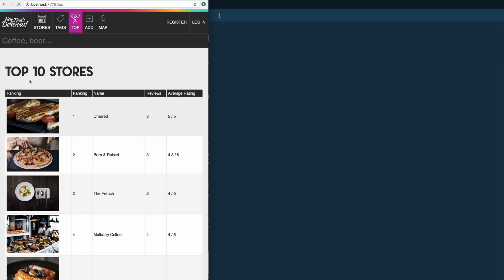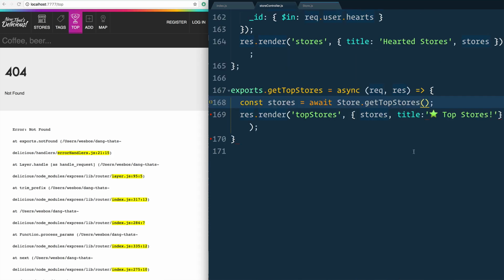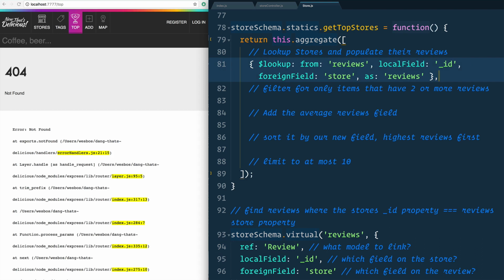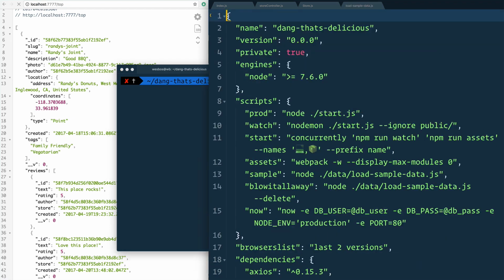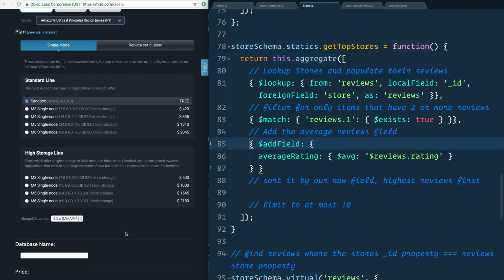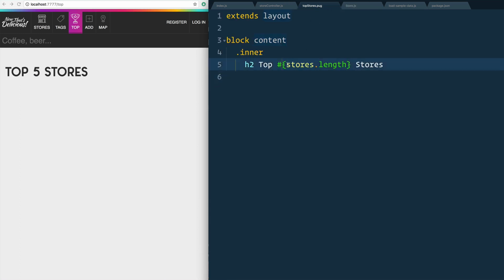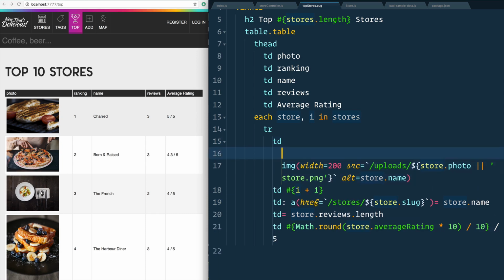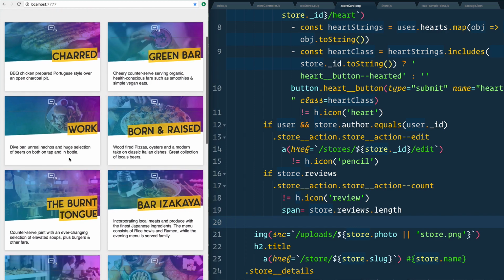39 Advanced Aggregation